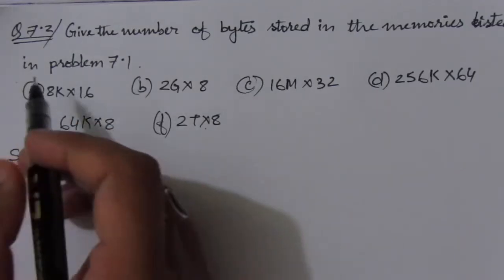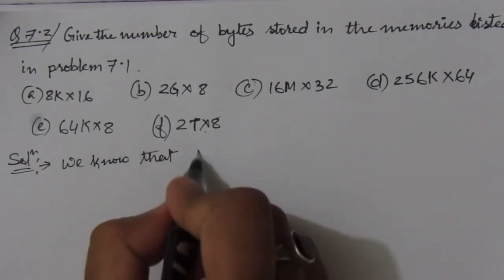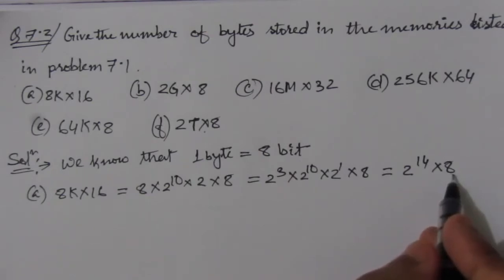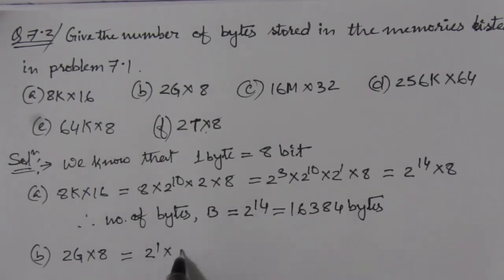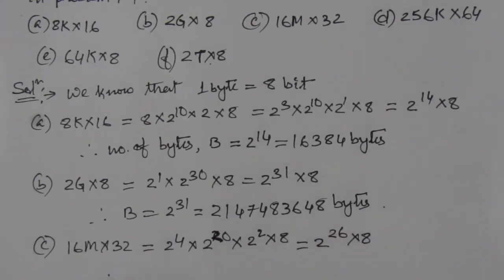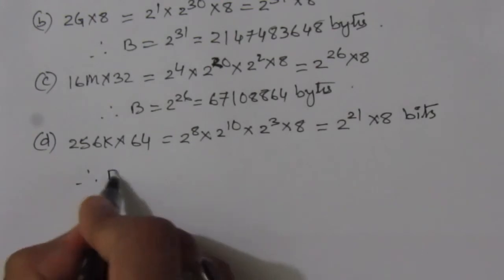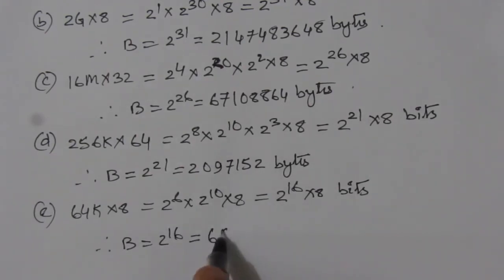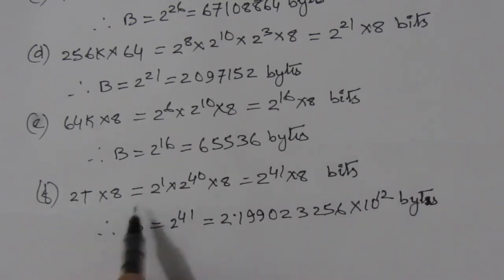Q. 7.2: Give the number of bytes stored in the memories listed in Problem 7.1.